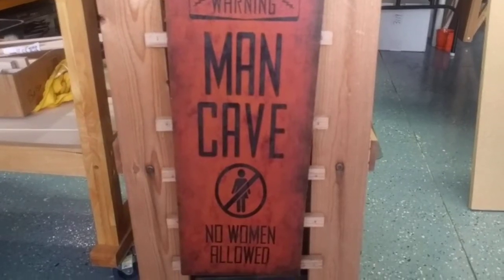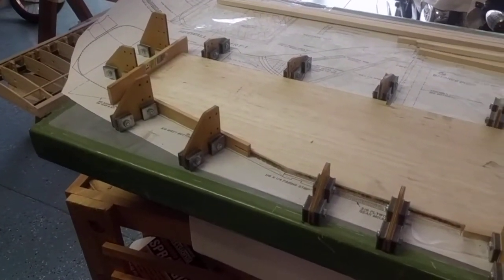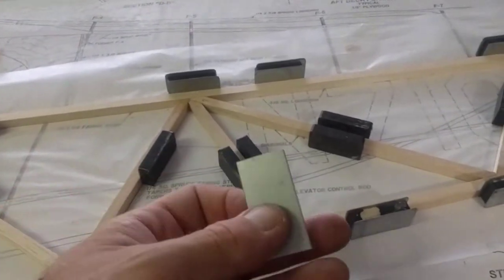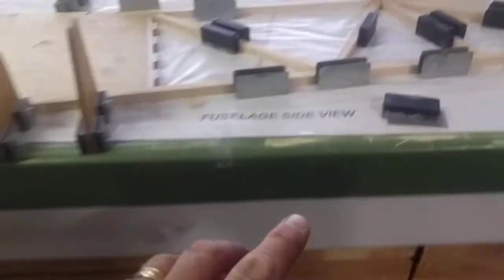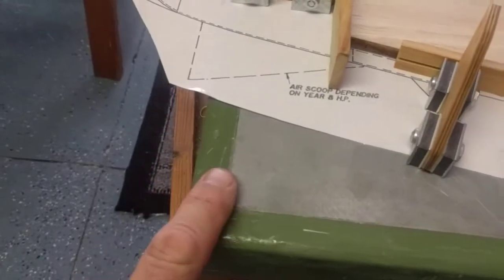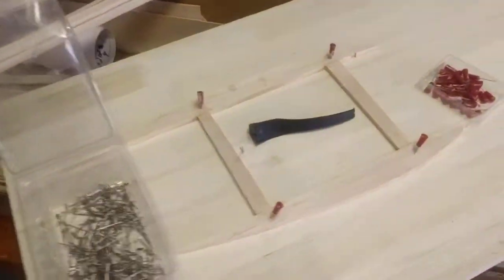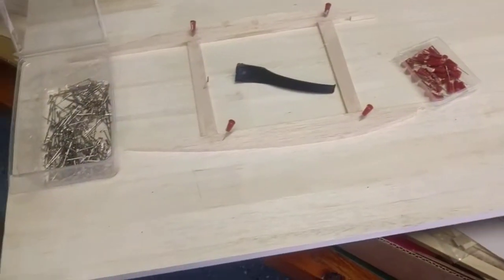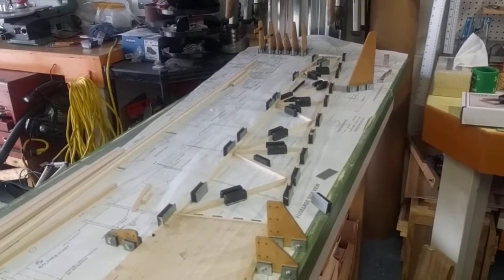Magnetic building board VS Wooden board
Learn how to use magnetic building board to build RC planes